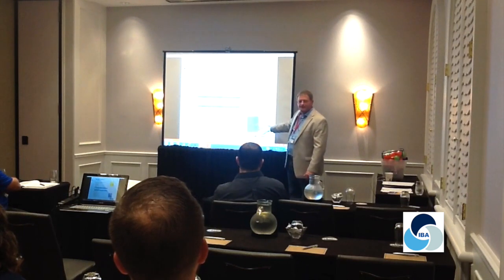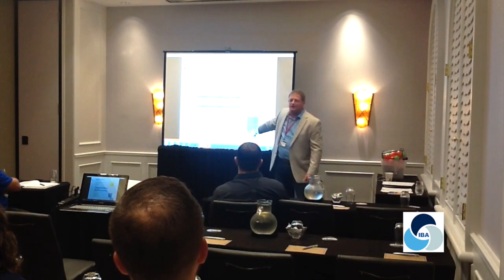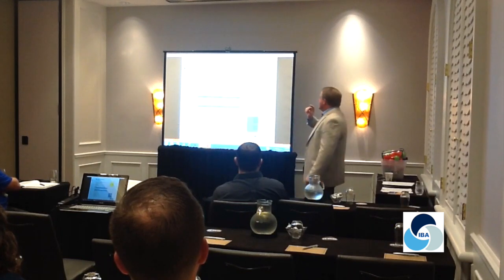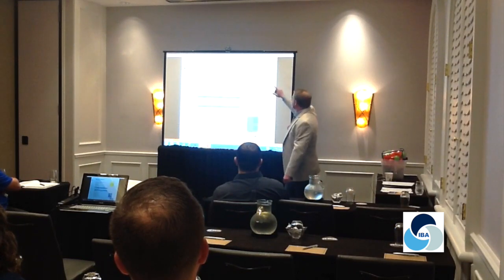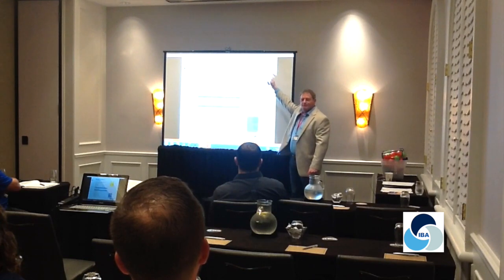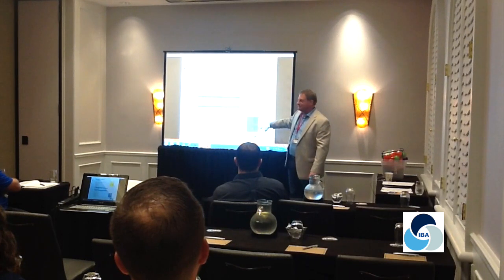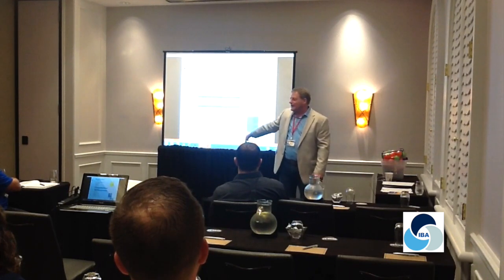Independent Truck Repair Group (ITRG) - Annual Meeting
In Terry's presentation, he talks about why it's important to get a business valuation, as well as the different methods of evaluating the cash flow in your business to determine the business value. He also explains the strategic value of buying an existing business as an addition to your business.

Terry's presentation will provide you with an understanding of how to value a business and an overview of the NON-FINANCIAL things that influence value.